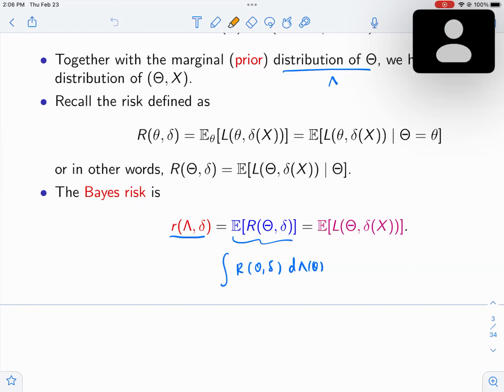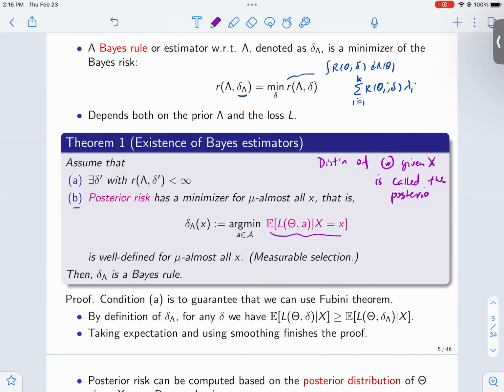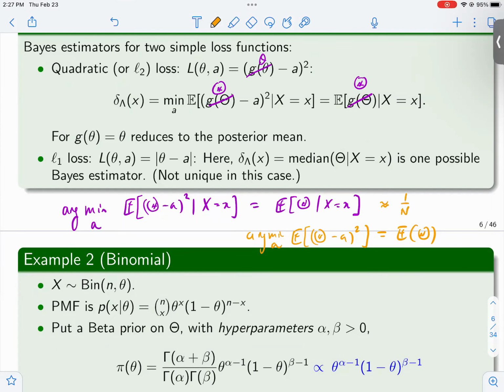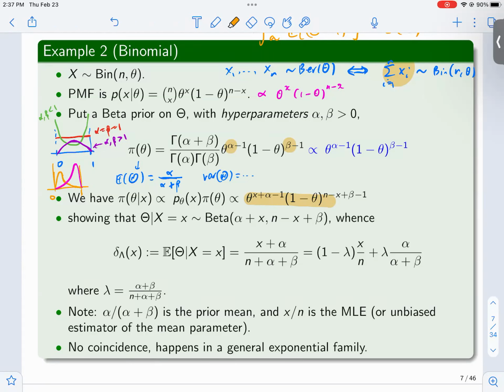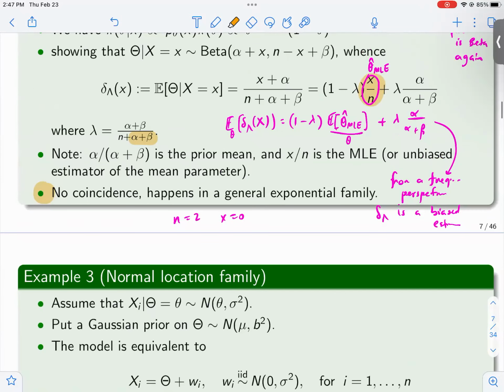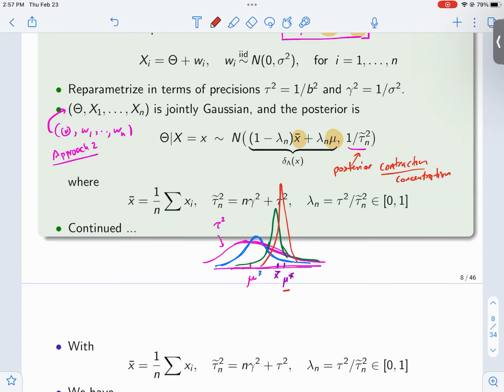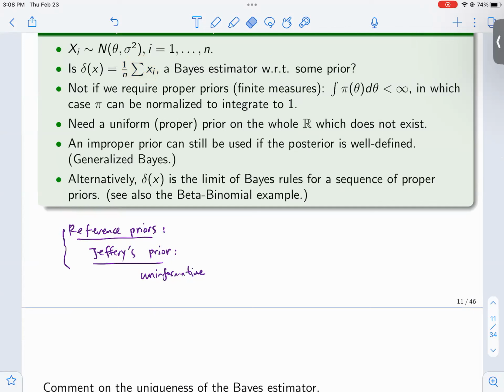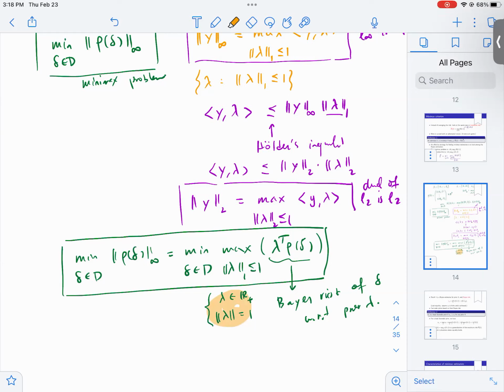Theoretical Statistics -- Winter 2023 -- Lecture 14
Bayes optimal rule
Bayesian calculations
Conjugate and improper priors
Minimax estimation